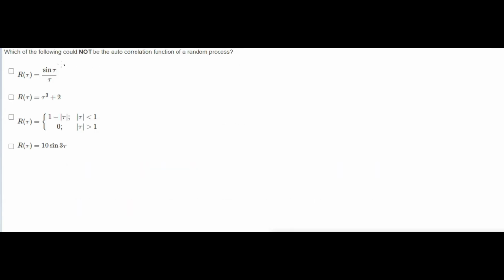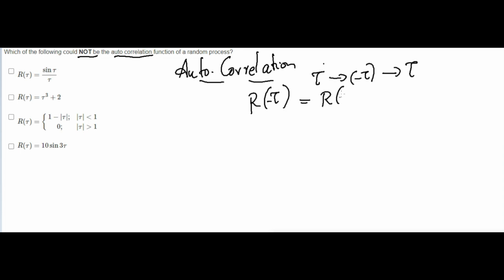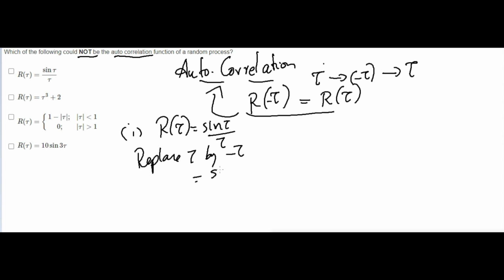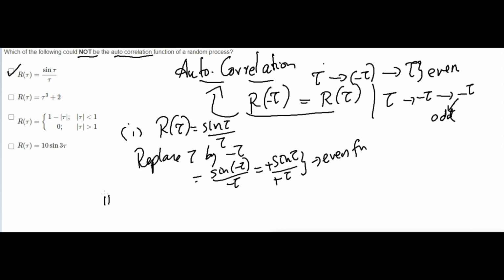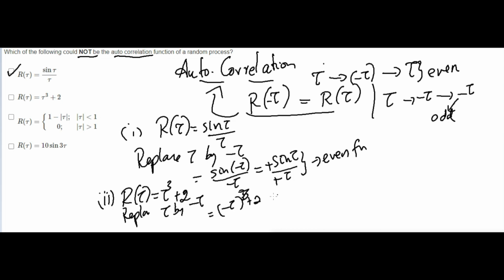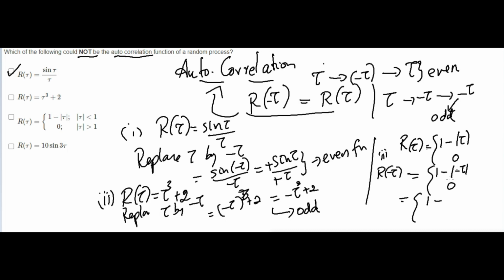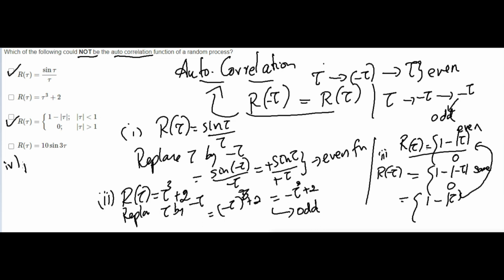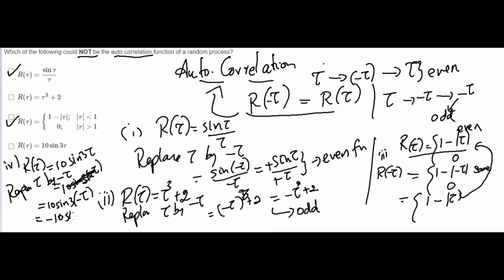GATE(ECE,EEE) COMMUNICATIONS Q4